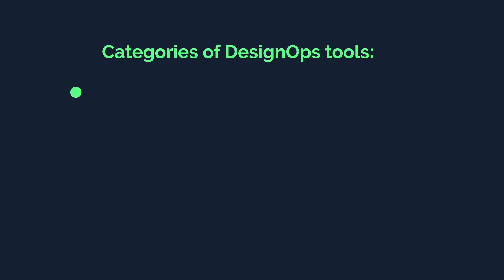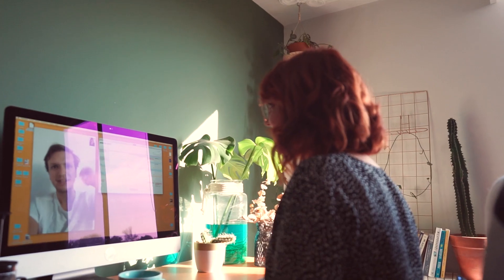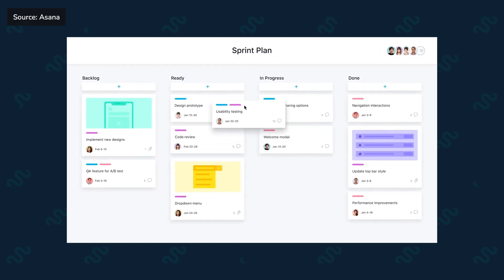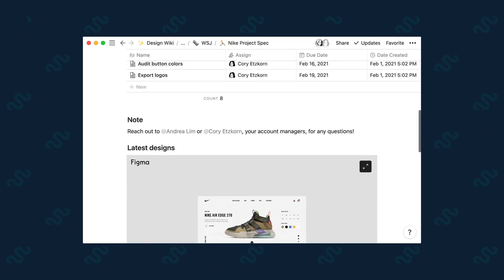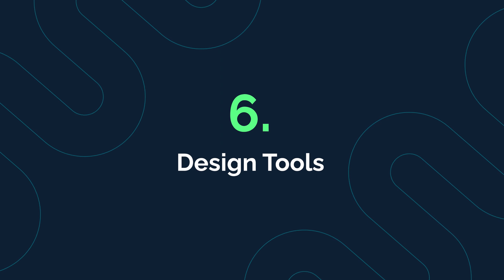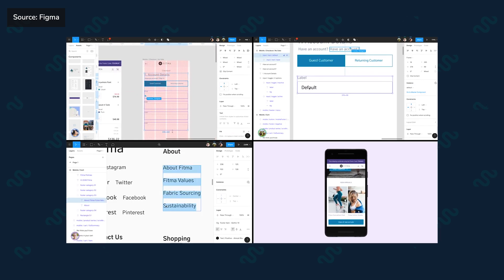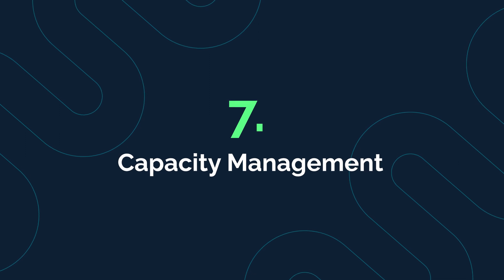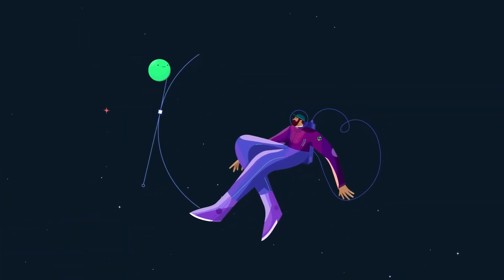What Are The Best DesignOps Tools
One focus of DesignOps is putting the right tools in the hands of your design team. So, in this video, we count down the best cloud-based DesignOps tools across various categories.

00:00 — Intro
01:10 — Types of DesignOps Tools
02:30 — Project Management Tools
03:06 — Planning Tools
03:34 — User Research Tools
04:09 — Asset Management Tools
04:52 — Design Tools
06:32 — Capacity Management Tools

About Superside:
Superside has helped over 400 companies, as large as Amazon and Puma, unblock design execution by plugging them into a global, dedicated design team, with technology that makes briefing and managing projects easy.Superside has a proven DesignOps process that holds up against surprise 12-hour turnarounds and big campaigns that require full-stack design skills.